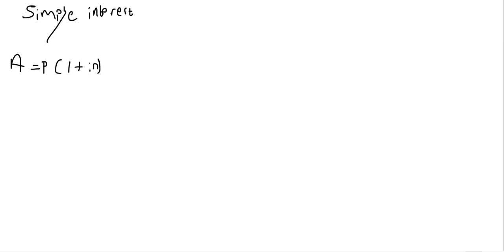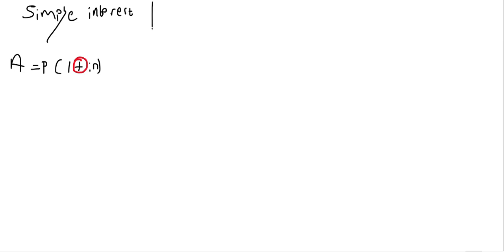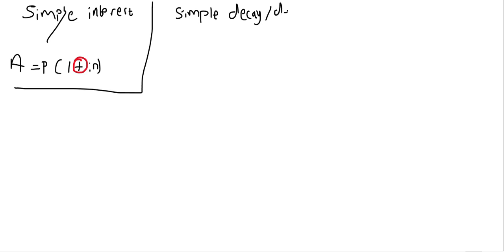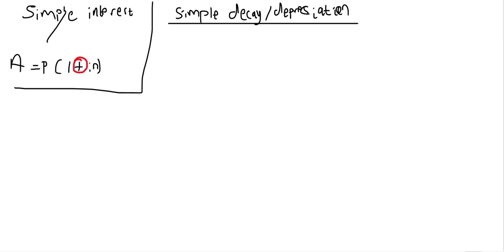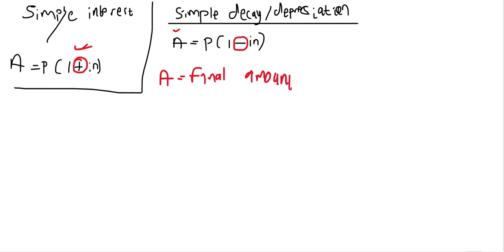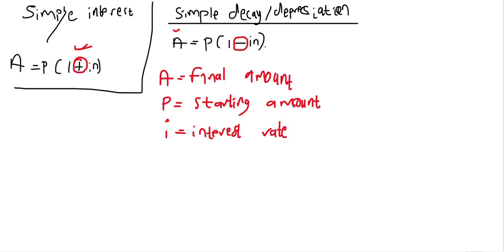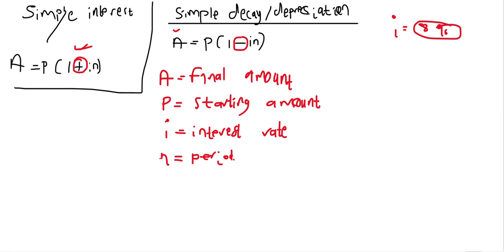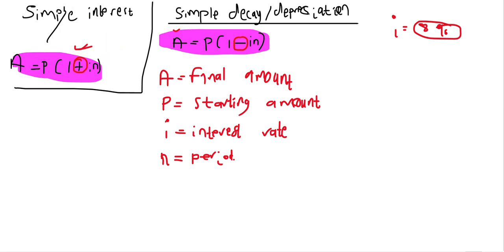Finance Simple Decay lesson 02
This video explains the simple decay/depreciation formula